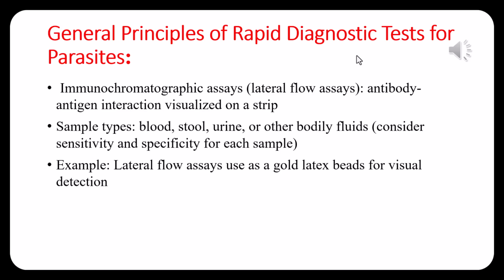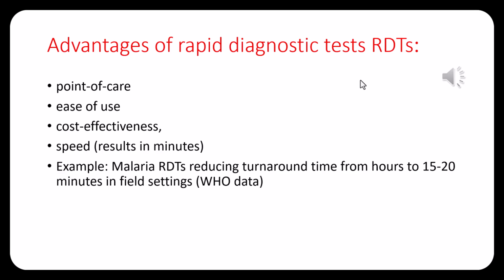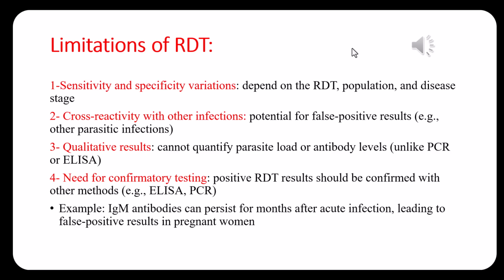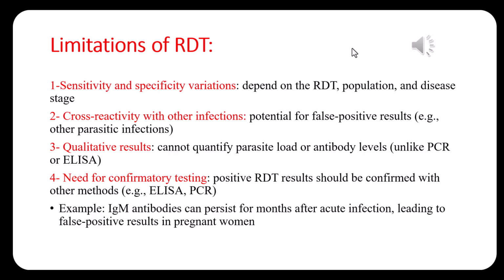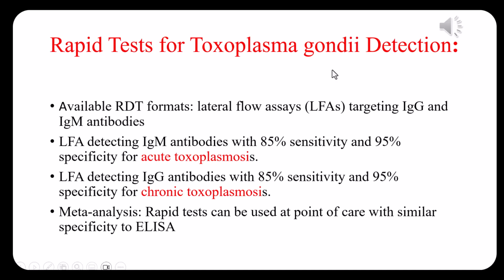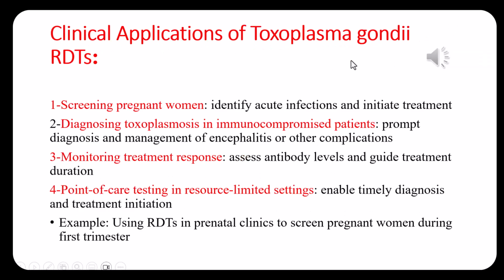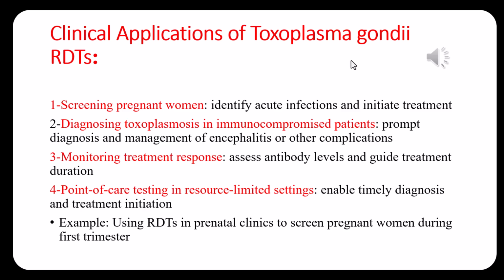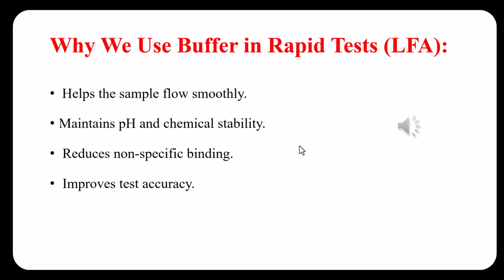Rapid Test for Parasite